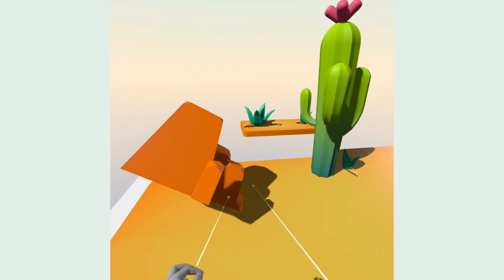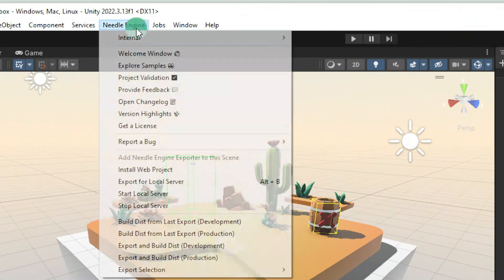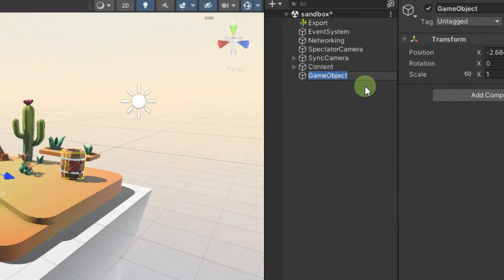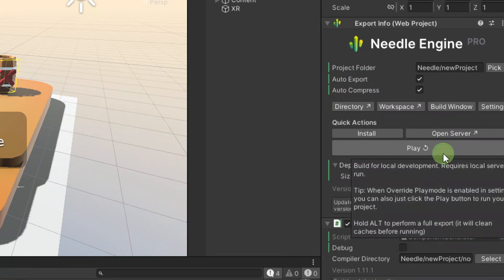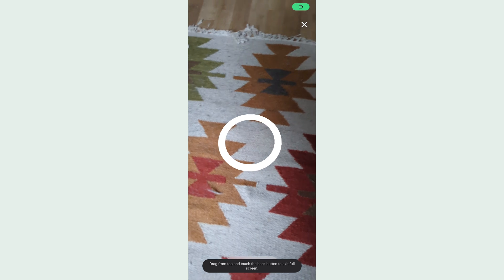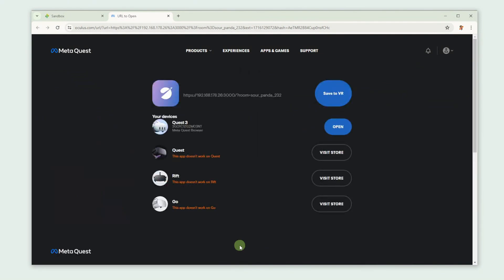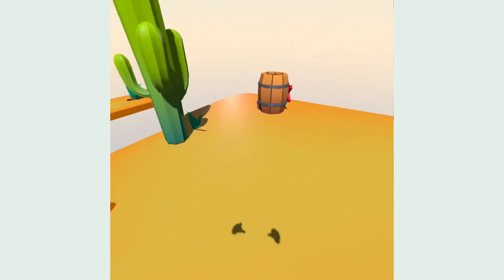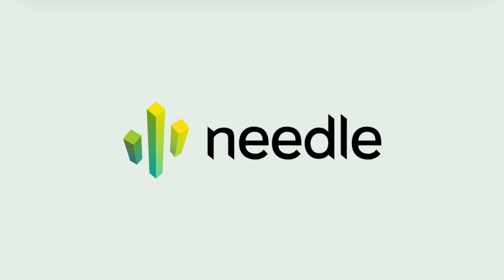Getting started with WebXR in Unity using Needle Engine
In this tutorial we're going to show you how to make any scene WebXR ready using Needle Engine for Unity!

Chapters:
00:00 Intro
00:17 Setting up a Scene
00:39 Create XR Component
01:00 Browser View
01:10 AR View
01:40 VR View
02:20 Outro